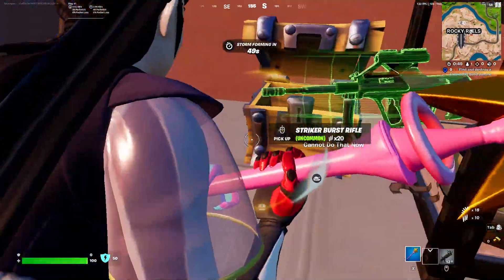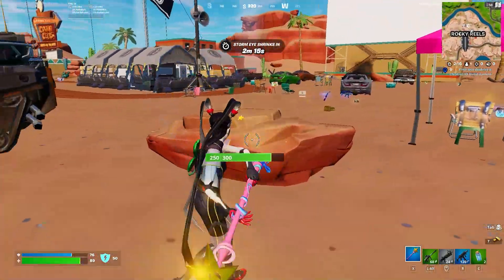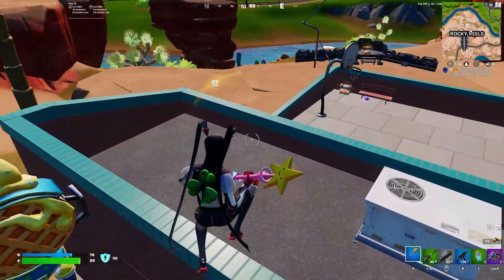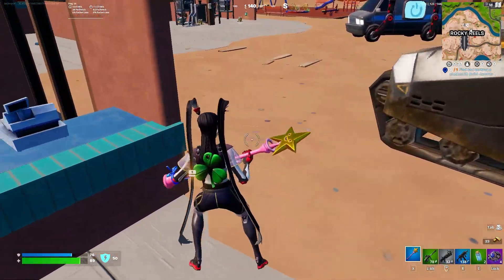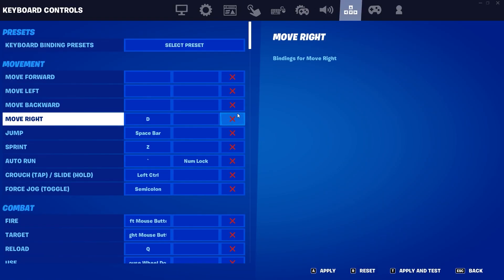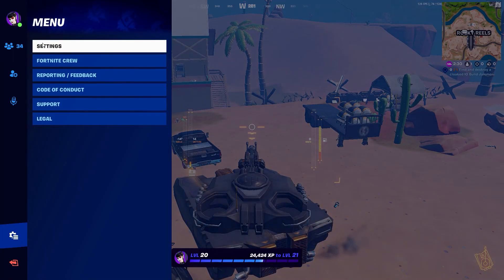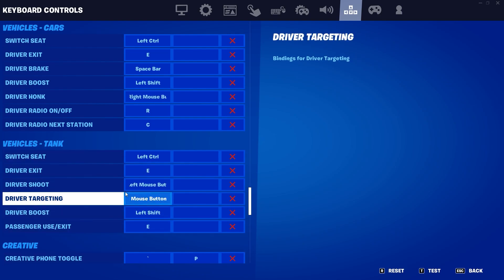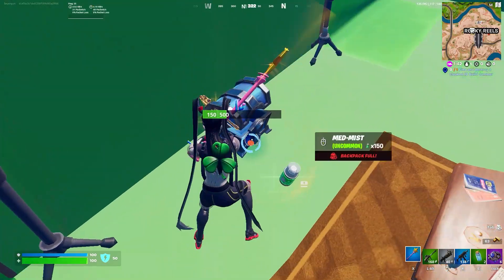How to *MOVE IN TANKS* with DOUBLE MOVEMENT on! 😍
USE CODE BATPENGUIN AD ! join discord if u need help!

socials!

Tags (ignore)
How to edit like maxi
How to edit like T1 maxi
How to edit like Devour maxi
How to edit like sack
How to edit like dignal
Best velocity
Preset pack
Free preset pack
tutorial how to edit like maxi
overedit
tutorial how to overedit
free presets
 neon overlays for edits, tmotty, neon overlay, how to edit like tmotty, numby, fhavi, how to edit like numby,
shockwave effect tutorial
shockwave effect
neon overlays fortnite
neon overlays Sony Vegas
tmotty
Numby editing
Editing like nnumbyhow to get neon wings
how to get neon monsterface
Glow animations
tmotty
How to edit on After Effects
Best Editing Pack
Premiere Pro
Wave VFX
Editing Pack
LMGK
Tmotty
Clerke
Numby